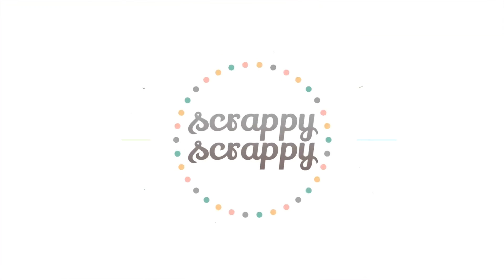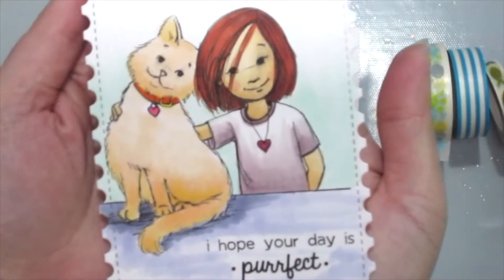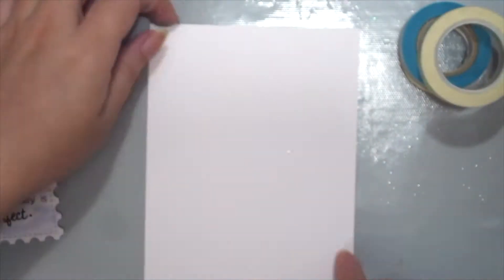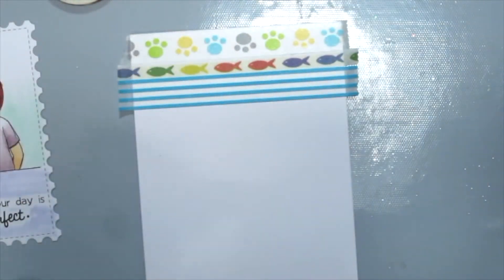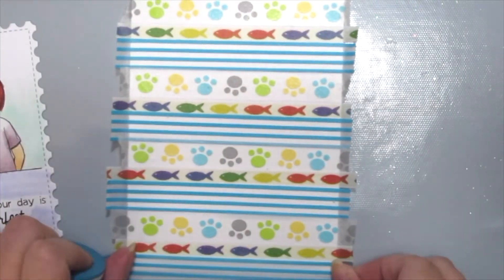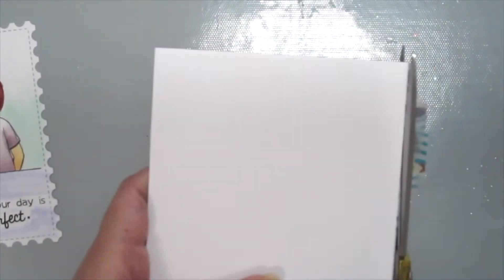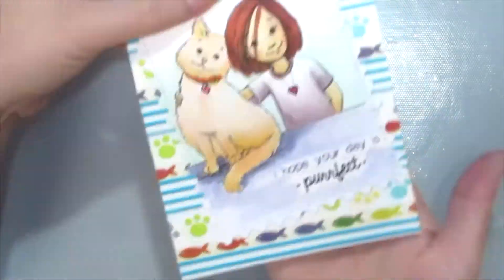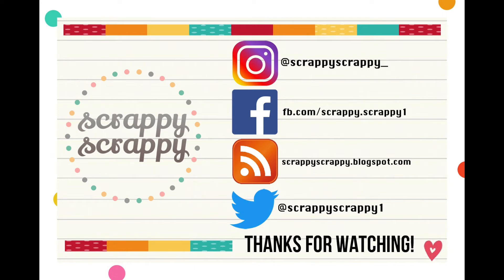Unity Quick Tip: Washi Tape Background